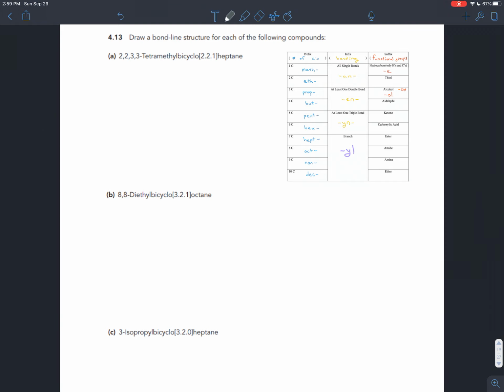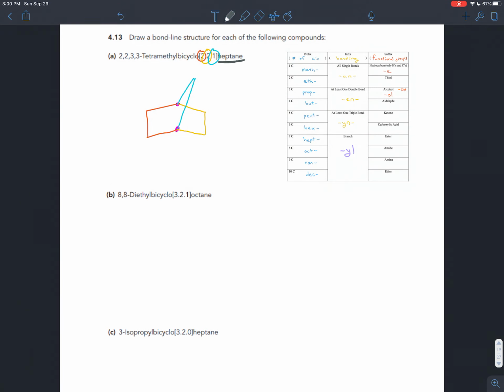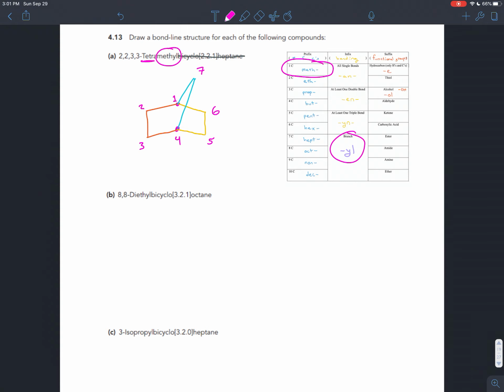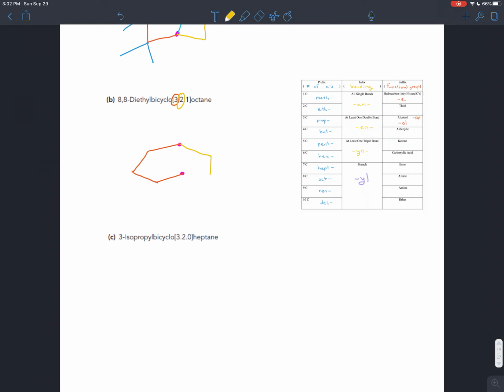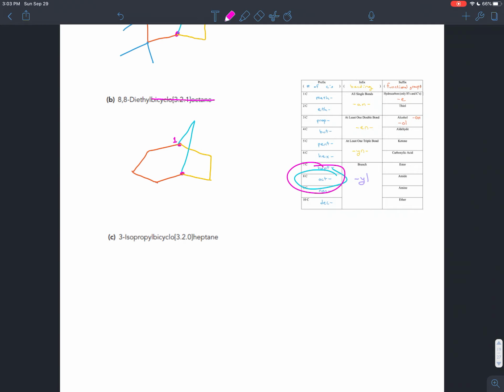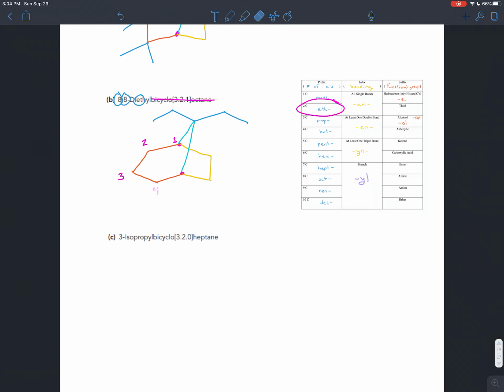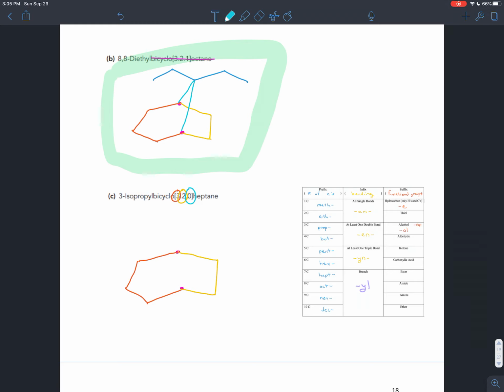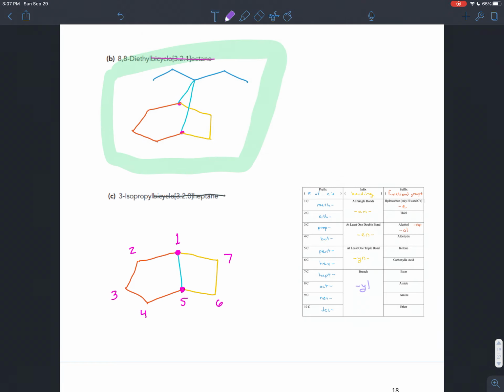Exercise 4.13 - Draw a Bicyclic Compound when Given the Name